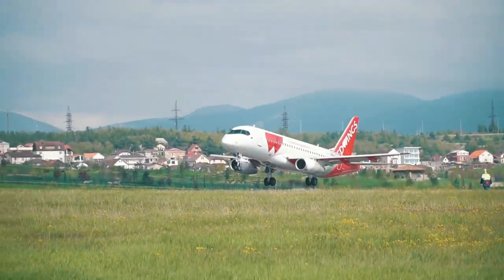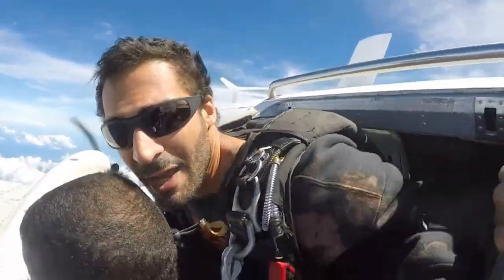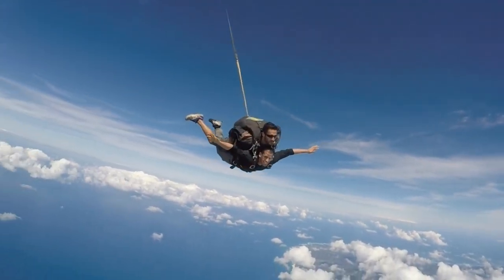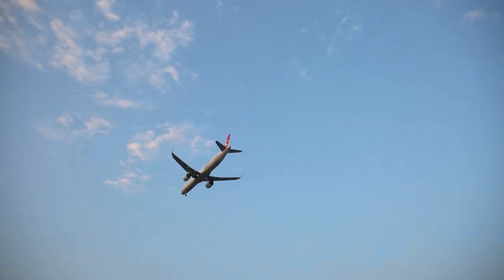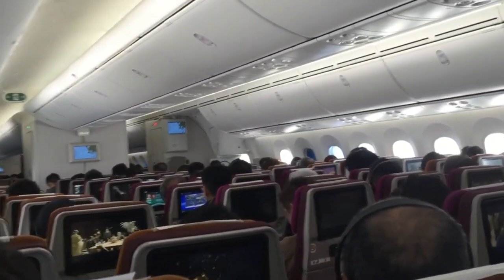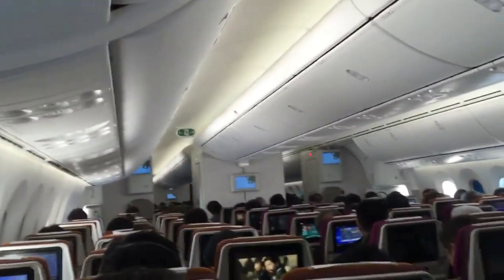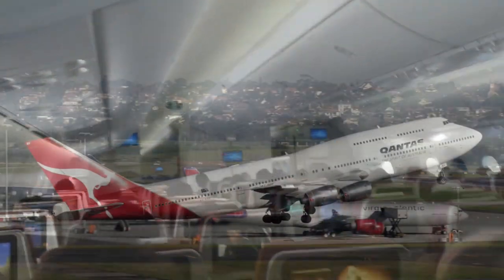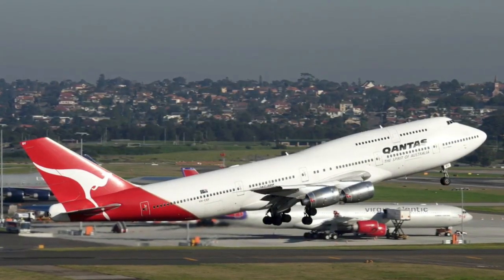Why Parachutes Aren't Used in Airplane Crashes |The Science and Logistics Behind Aircraft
Why Parachutes Aren't Used in Airplane Crashes: The Science and Logistics Behind Aircraft Safety | Airplane Pilot Life

When it comes to airplane crashes, many people wonder why passengers don't just use parachutes to escape. However, the reality is much more complex than it may seem. In this video, we'll be exploring the science and logistics behind the decision not to use parachutes in airplane crashes. We'll discuss the challenges of exiting a rapidly descending airplane, the risks and limitations of parachutes, and the practical considerations that make their use infeasible. We'll also delve into the safety features and procedures that commercial airplanes are equipped with to protect passengers in the event of an emergency. Whether you're a frequent flyer or simply curious about aviation safety, this video will provide valuable insights into the complex factors that contribute to aircraft safety and survival in the event of an accident.

Why Parachutes Aren't Used in Airplane Crashes,The Science and Logistics Behind Aircraft Safety,Parachutes Aren't Used in Airplane Crashes,aviation,airplanes